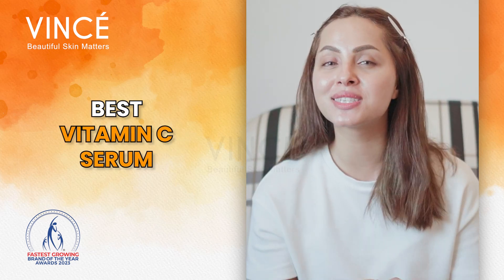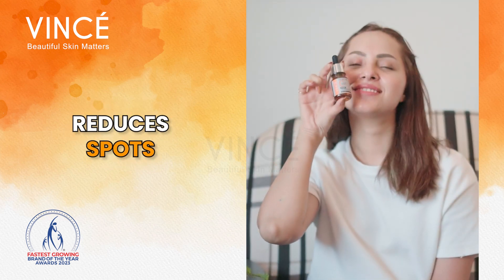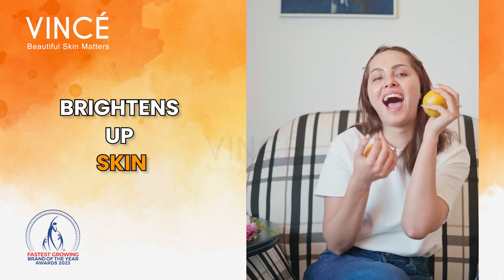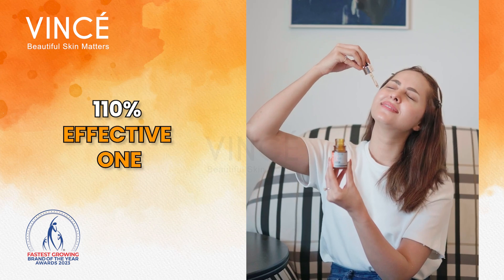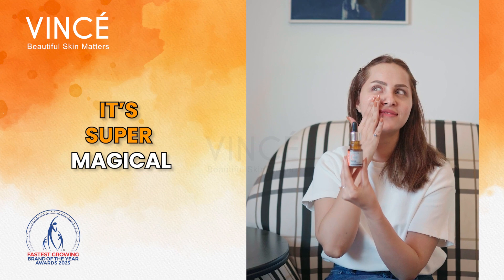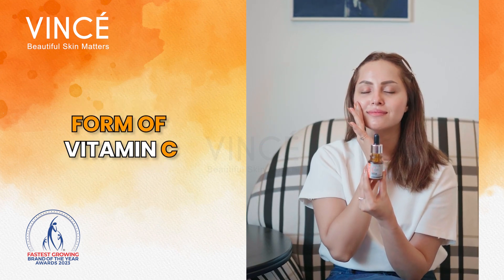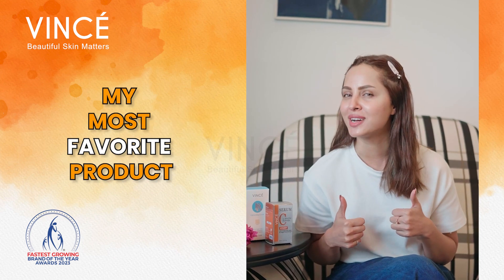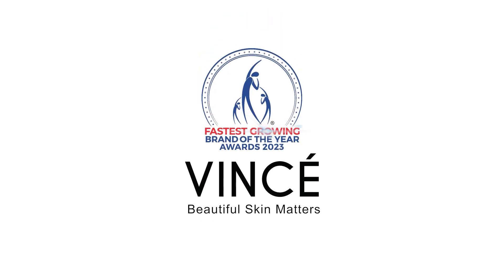The Best Vitamin C Serum | Vince’s Vitamin C Serum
Brighten up your day and your skin with our Vitamin C serum. The ultimate glow booster for a radiant complexion.